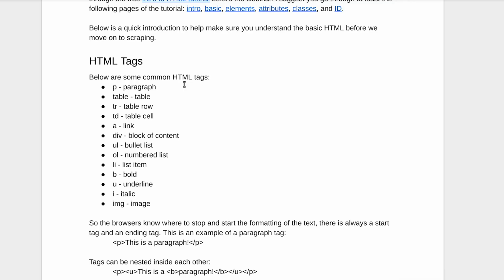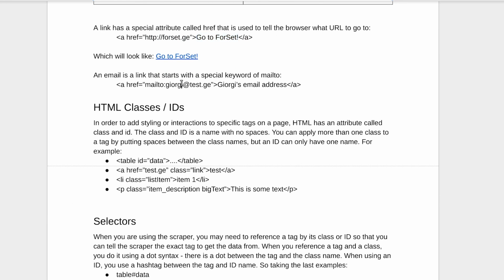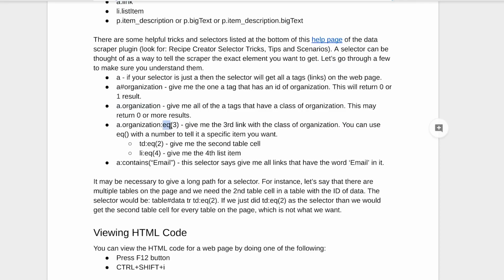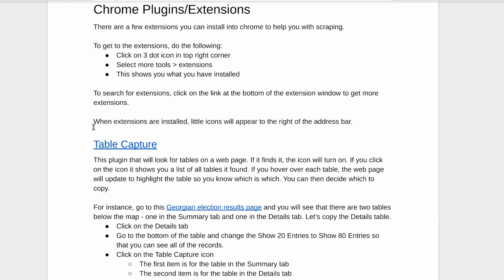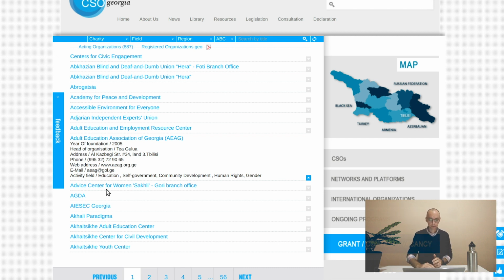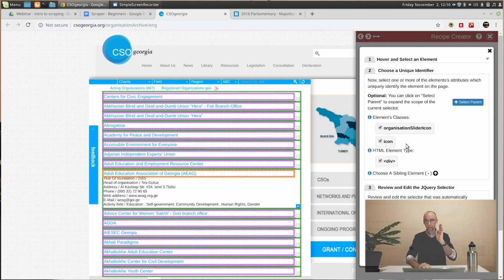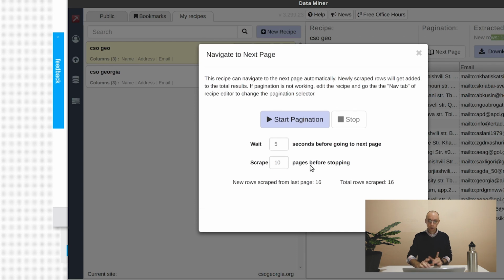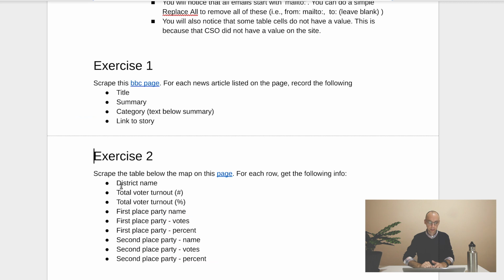You too can scrape!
Watch Jason Addie's video class about the scraping. You can see the document with step by step instructions

The web has valuable information that can be used for analysis, reporting, storytelling, etc. The problem is that usually the information is not available in an easy to use format. That is where scraping comes into play. Scraping allows you to collect data from web pages and save it to a spreadsheet for further analysis. In this webinar we will go over how to use two Chrome browser plugins to scrape websites.